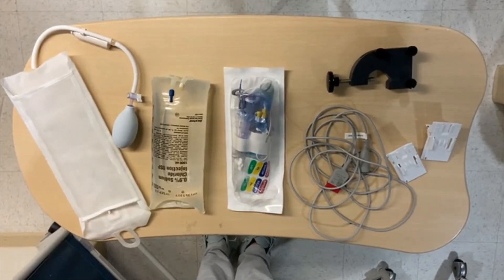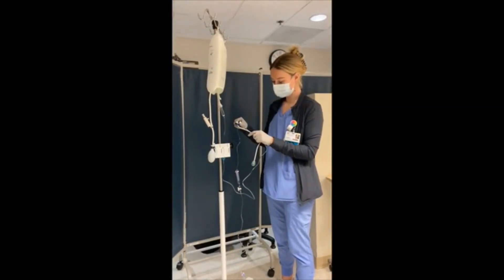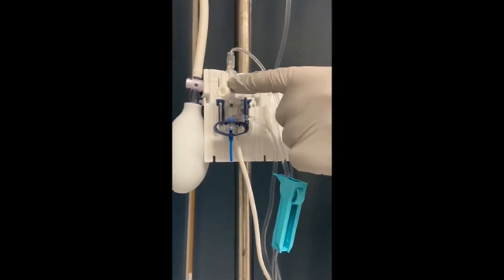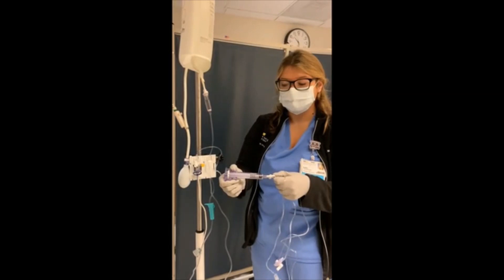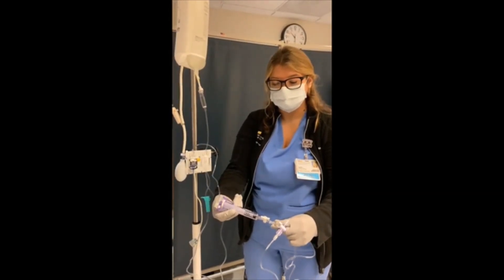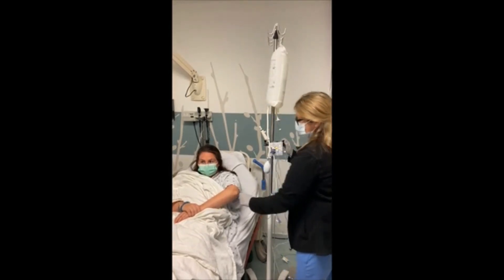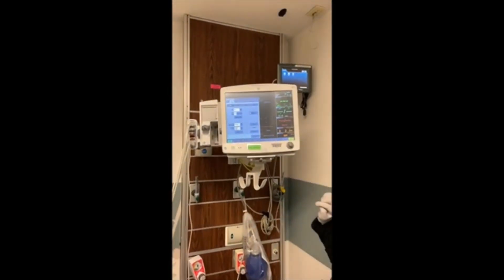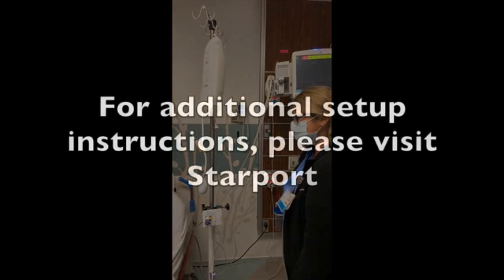MWHC ED Arterial Line transducer setup and management for nurses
This video describes how to setup and use an arterial line pressure transducer in the MWHC ED.  The accuracy and information of this video is not guaranteed and should not be relied upon.  Please refer to the MWHC nursing competency on Starport for up to date information.